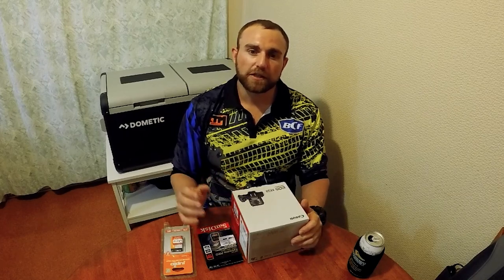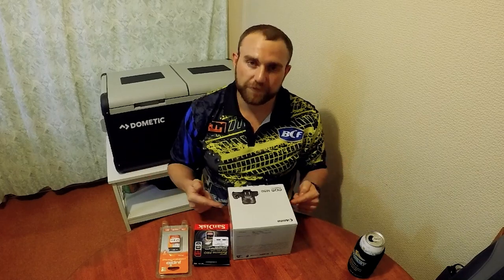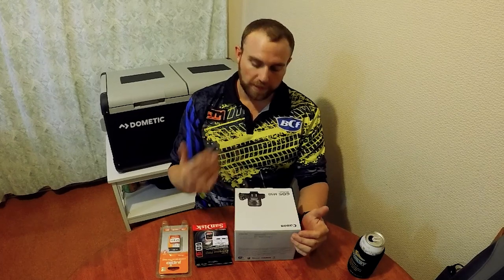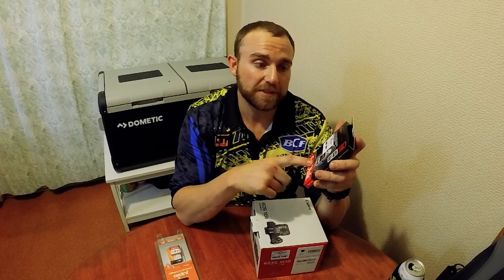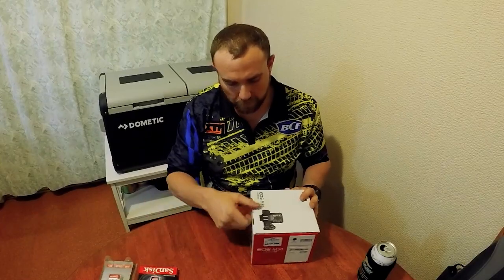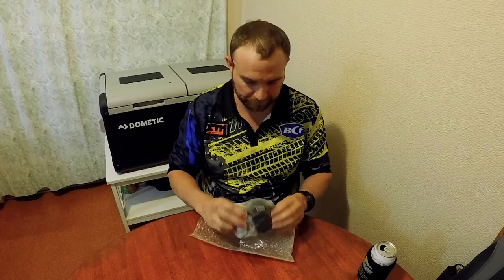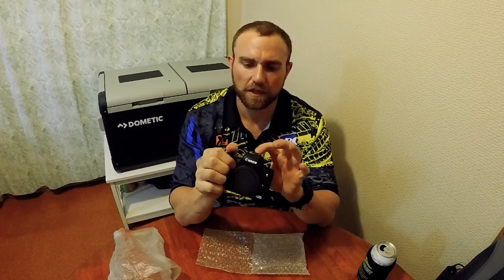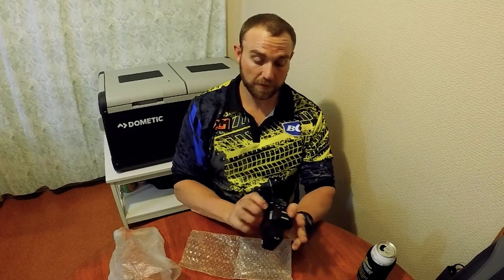Canon M50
New Vlogging Camera out with the old and in with the new

Paul J Avery OutDoors

Face Book: Paul J Avery OutDoors